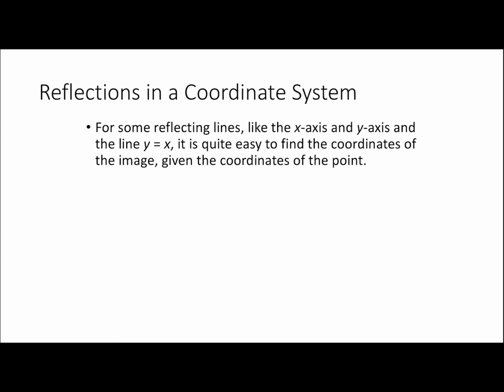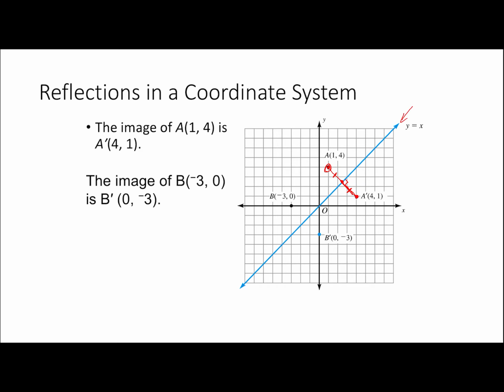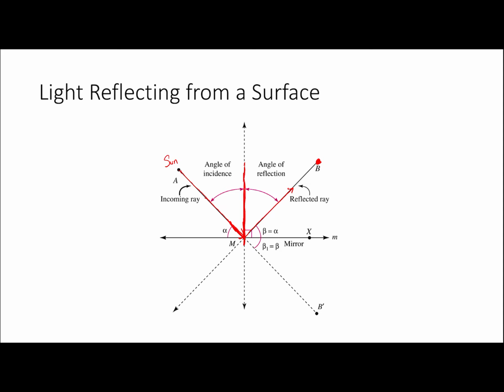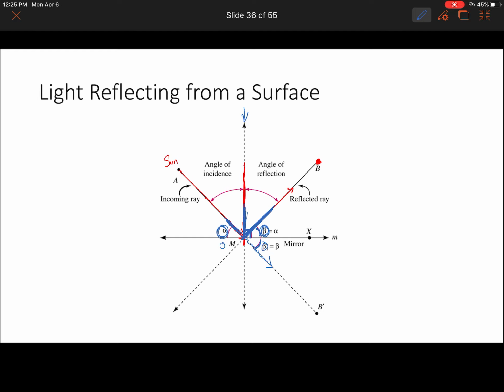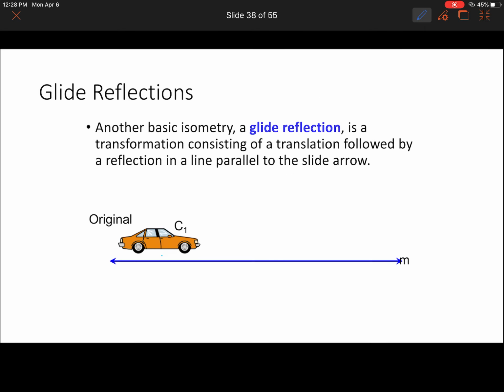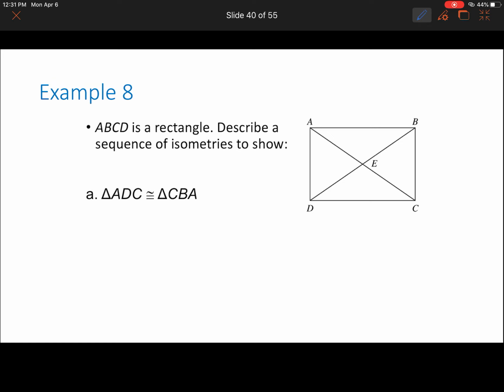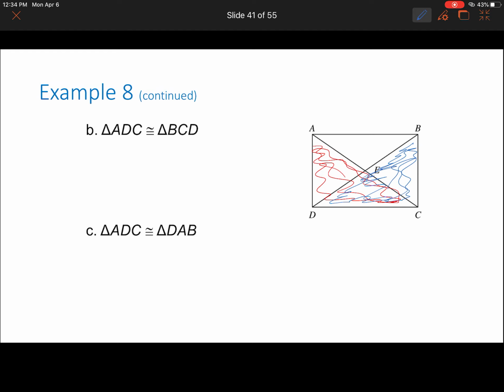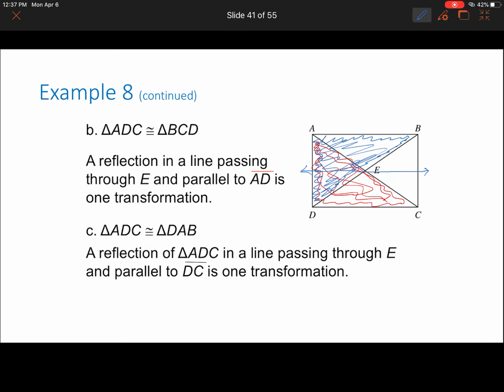April 7, 2020